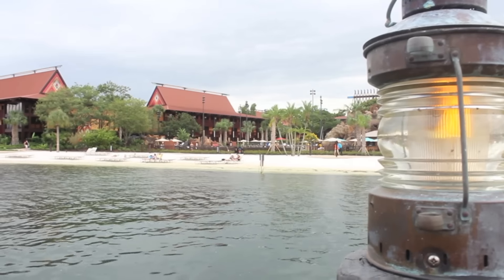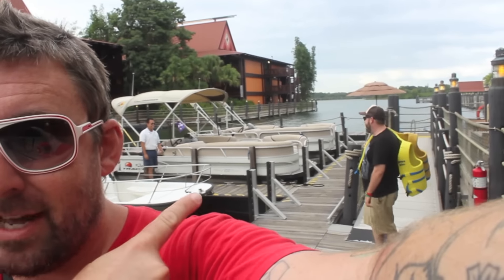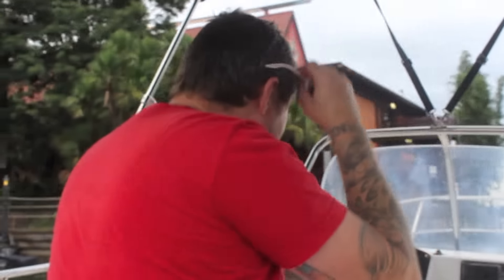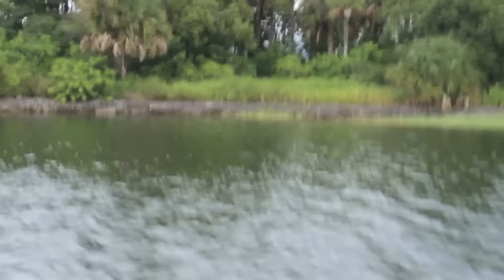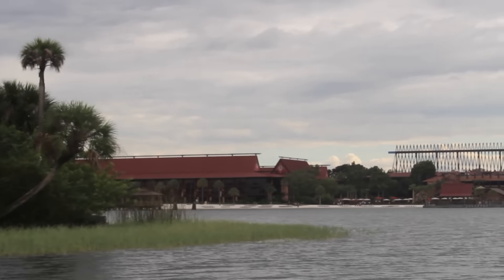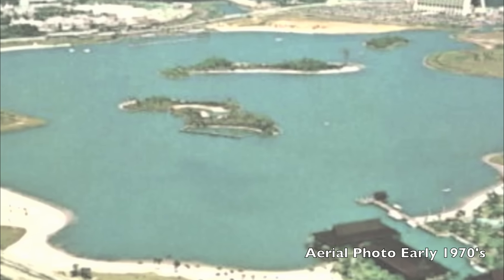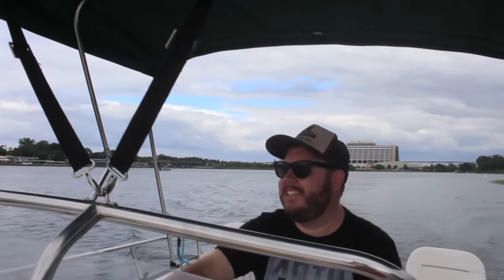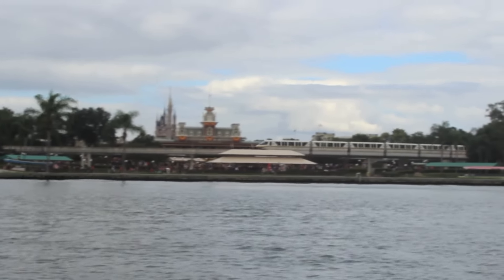Walt Disney World Wave Machine - FORGOTTEN 1971 History